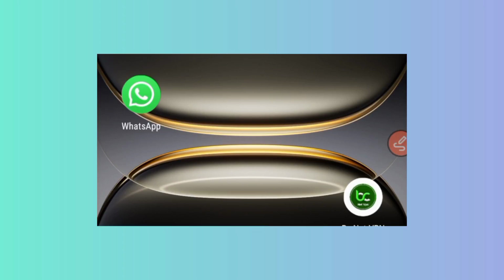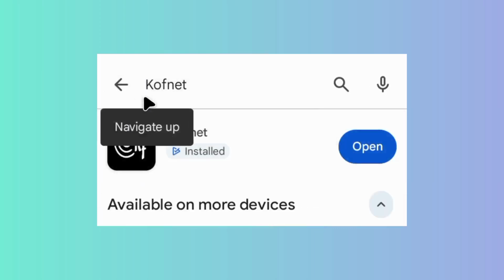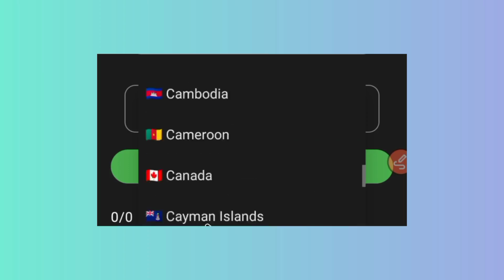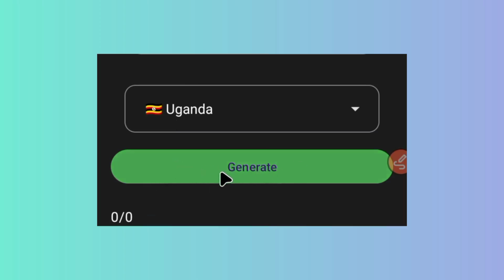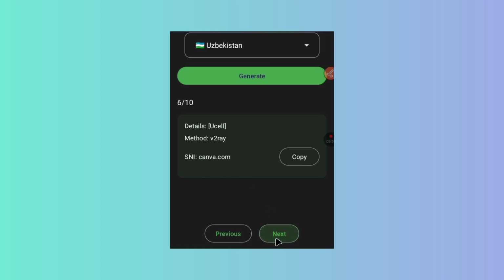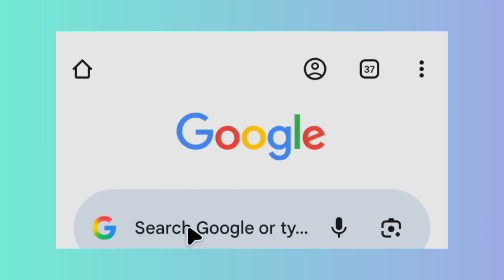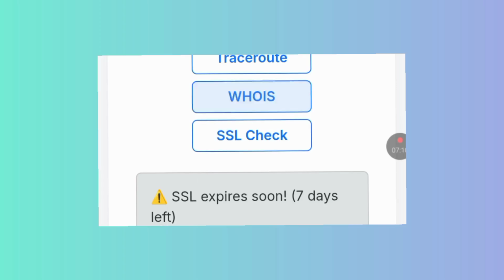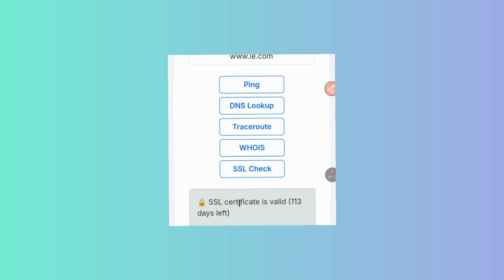Step-by-Step Guide: How to Find a Working SNI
In this video, you’ll learn how to find and verify a working SNI (Server Name Indication) to enhance your VPN connection. An SNI is required by many VPN apps such as HTTP Injector, HTTP Custom, and others to achieve a stable, fast, and secure connection.

You’ll begin by installing an app from the Google Play Store that helps generate SNIs for different countries. Inside the app, you simply select your country, tap Generate, and browse through the available SNIs using the Next button. Once you find the SNI you want, you copy it to your clipboard.

Next, you’ll learn how to verify whether the SNI is active. You do this by visiting an SSL checking website, pasting the SNI, and running an SSL check. If the certificate is valid, the SNI is working; if it shows errors or offline results, the SNI is not usable.

This enhanced overview shows you how to generate, copy, and verify SNIs so you can use them in your VPN apps for a more secure and stable internet connection.